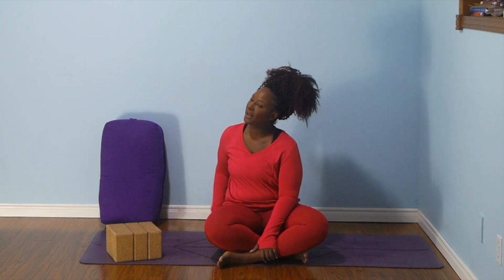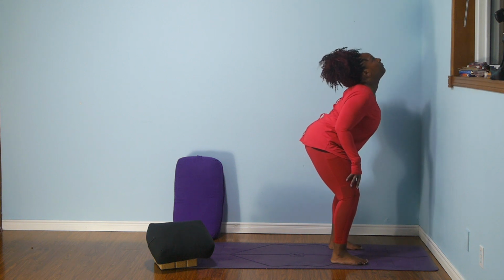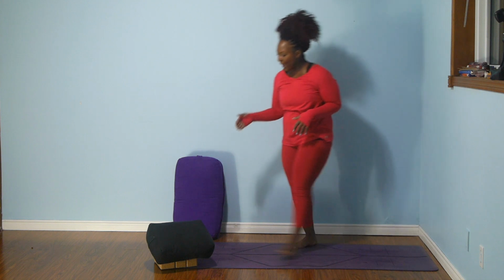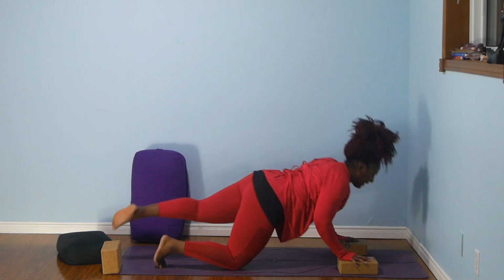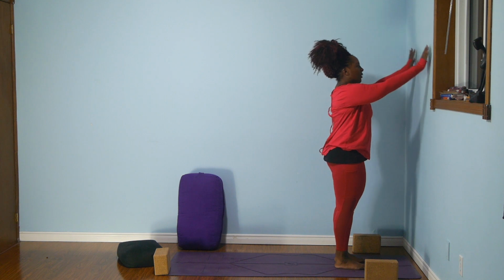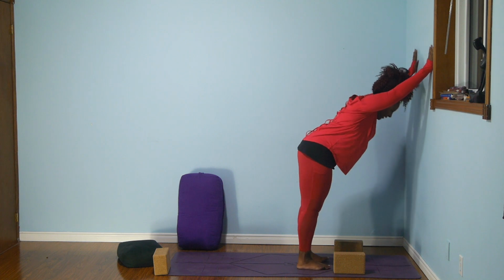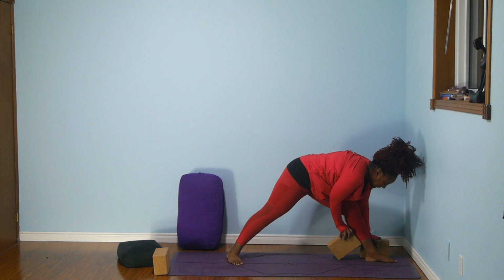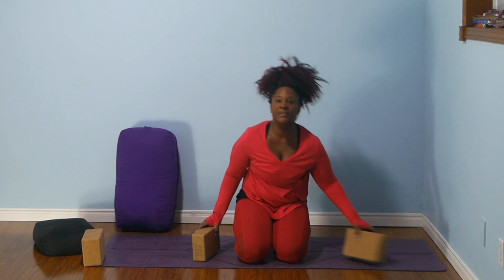Using the Wall as a Prop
Yoga Props help with alignment and there's no stronger prop than the wall. I love using the wall as a prop because it always comes in handy whenever I need it. To help your practice, watch how you can use the wall as a prop for several of your poses.